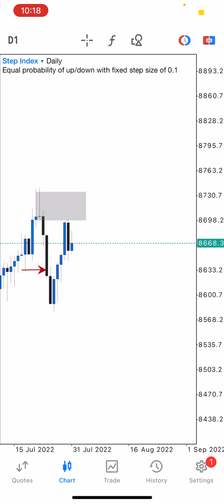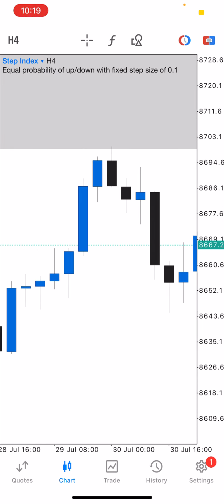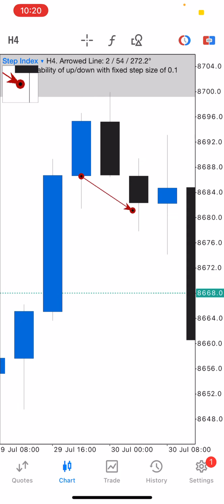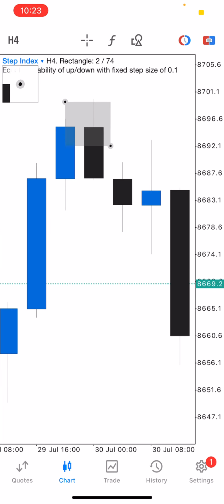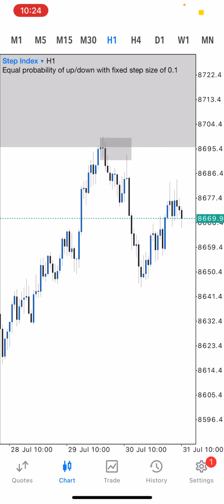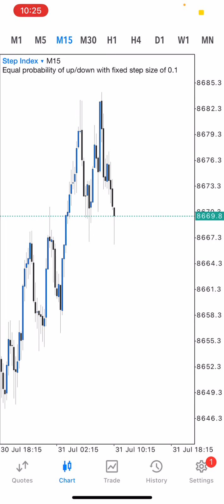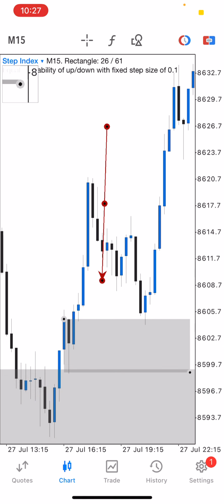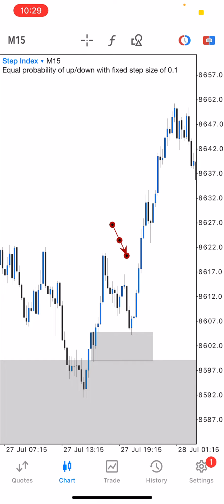Master this Strategy and Kill Deriv synthetic index.